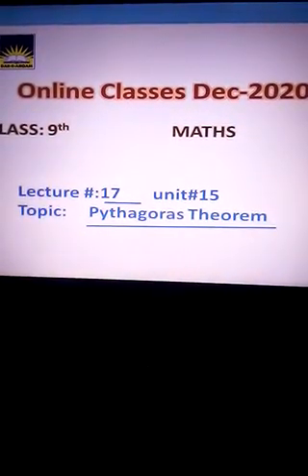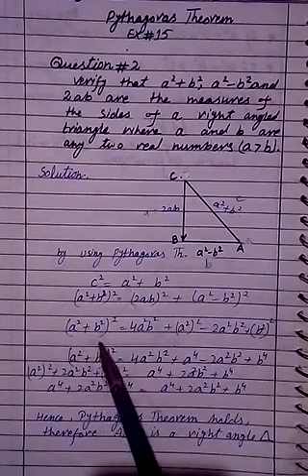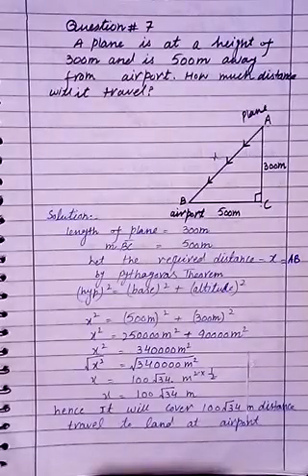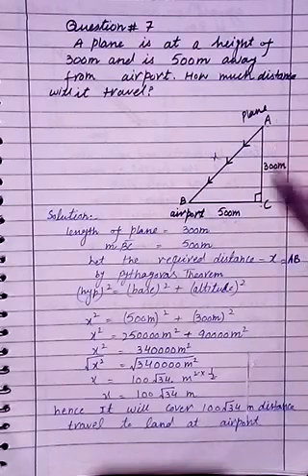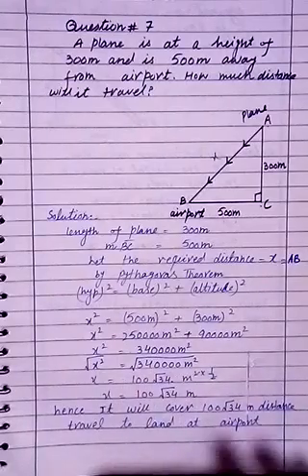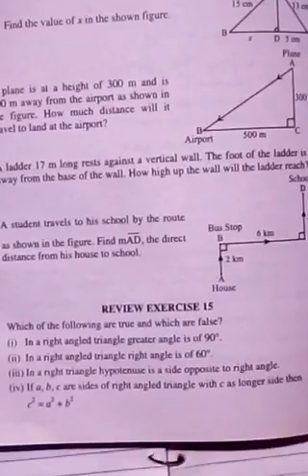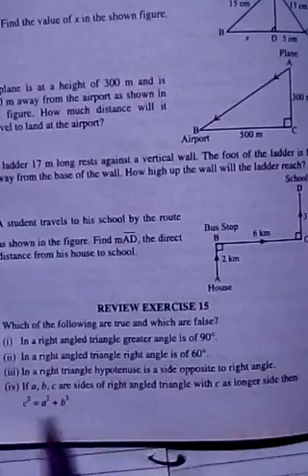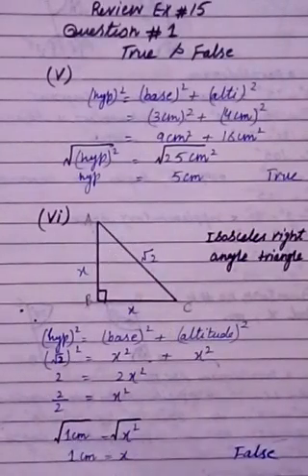class 9th Lecture Math